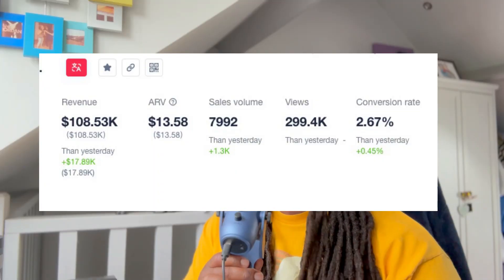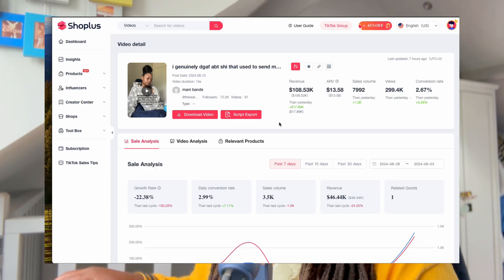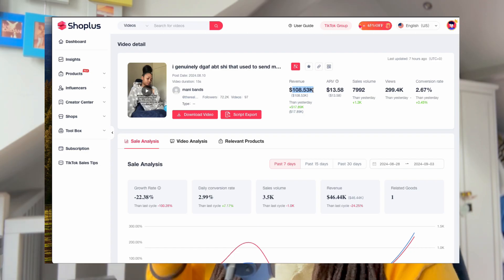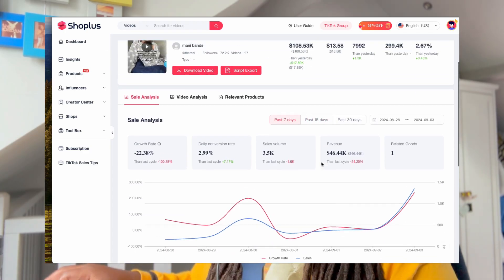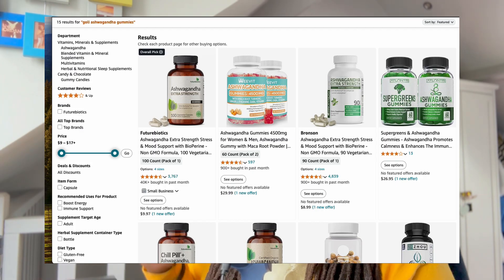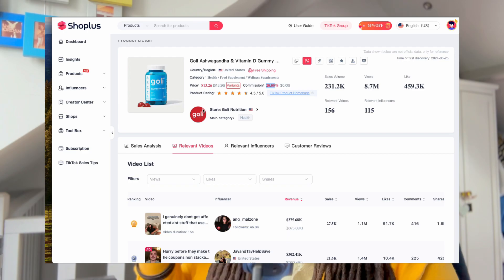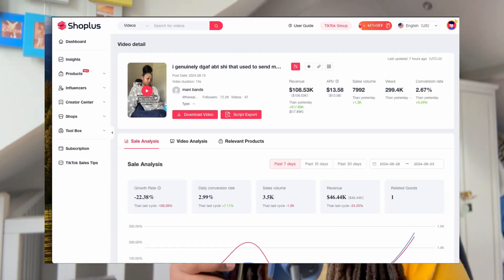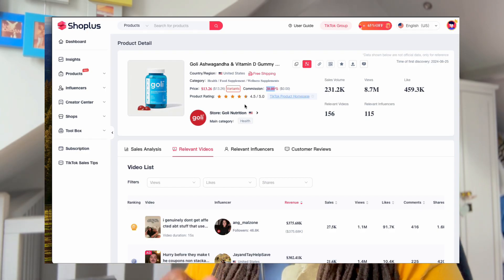It Took 10 Minutes To Make $21760 As A TikTok Shop Affiliate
👉 Free Tiktok Shop course & community - victorloyiso.com

🥷 STEAL THESE FREE RESOURCES I CREATED JUST FOR YOU

🕵️ MY TIKTOK SHOP SPY TOOL (Use code: VICTOR for 15% off)

🕛 Timestamps